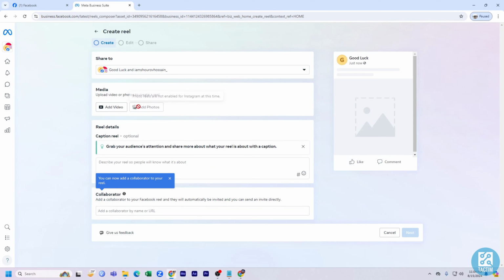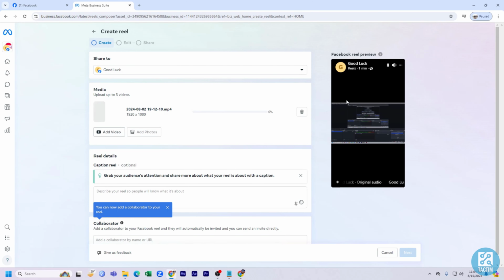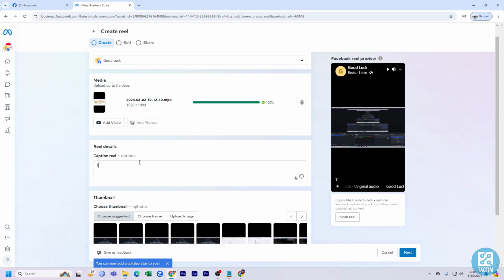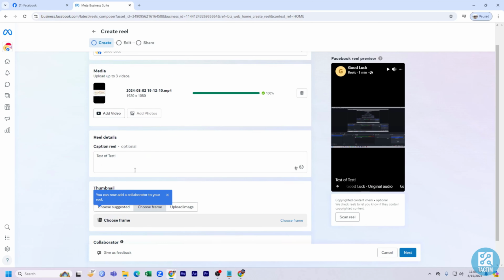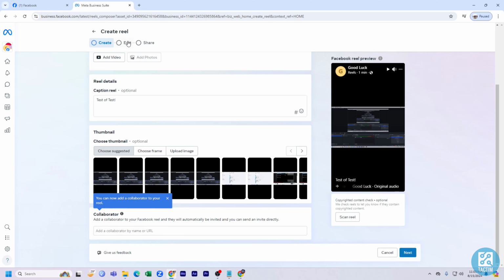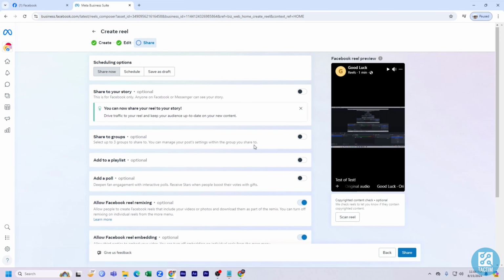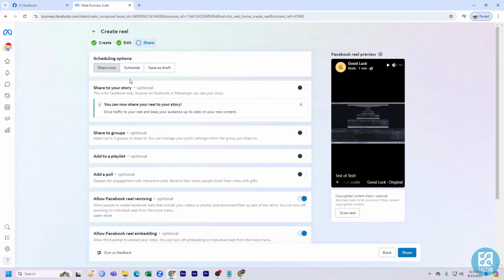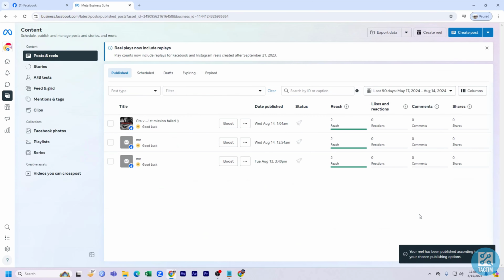How To Create and Publish Facebook Reels From Meta Business Suite 2025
Want to master Facebook Reels using Meta Business Suite? This step-by-step guide will show you how to create engaging Reels and publish them effectively in 2024. Learn the latest tips and tricks for maximizing your social media presence and boosting your content reach. Perfect for businesses and content creators looking to elevate their Facebook strategy.